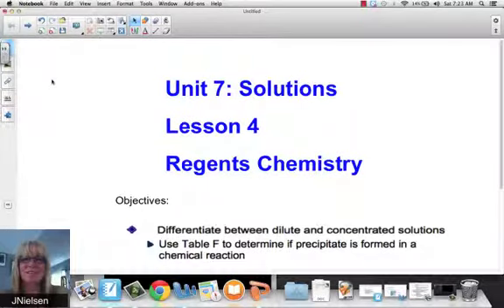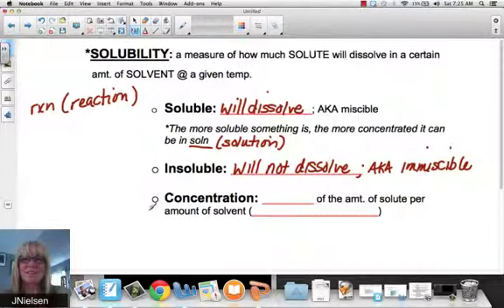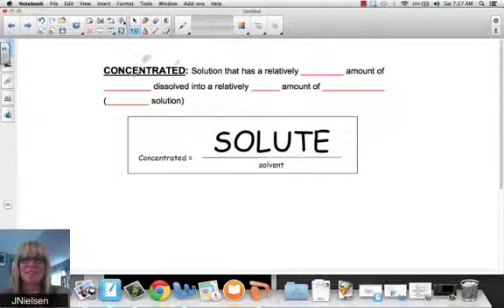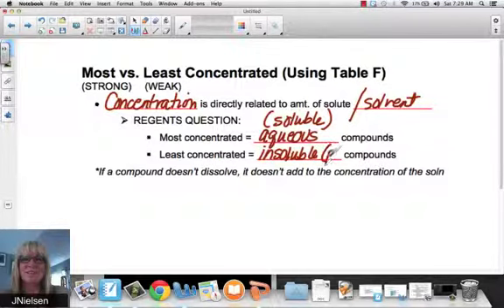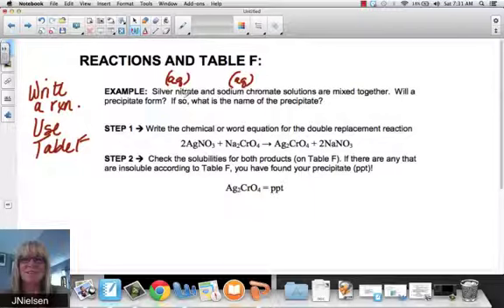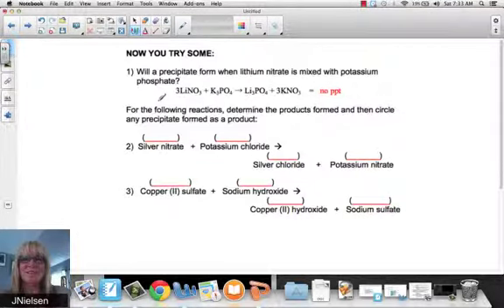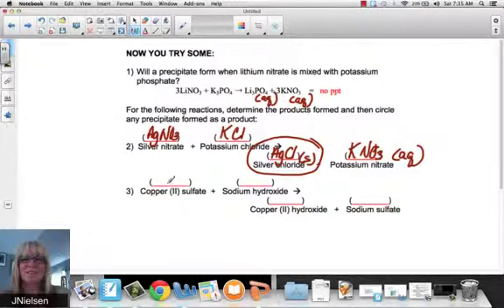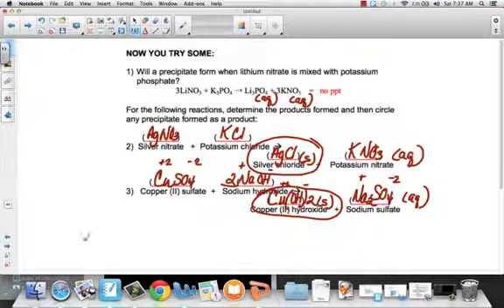Solutions Lesson 4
The difference between a concentrated and dilute solution in terms of solubility.
Revisiting  writing chemical equations from word equations and then using Table F- Solubility Guidelines to determine which of the products forms a precipitate (if any).